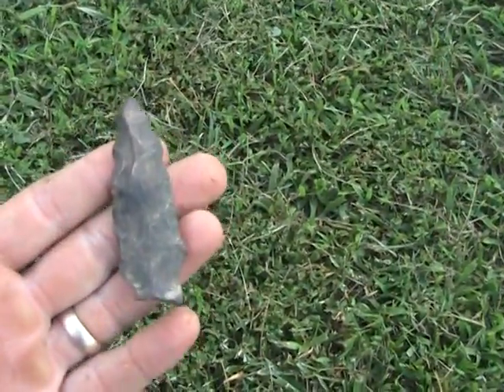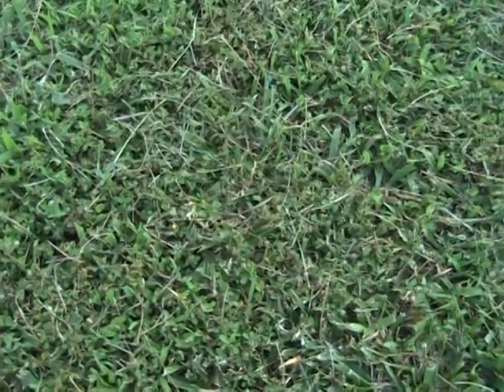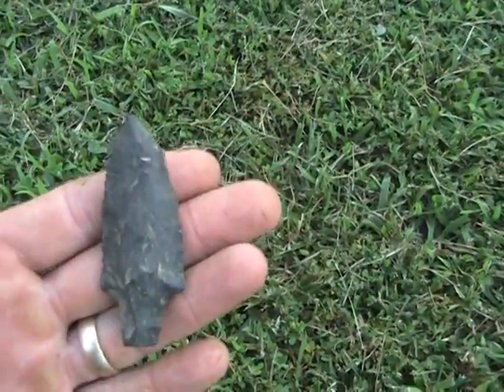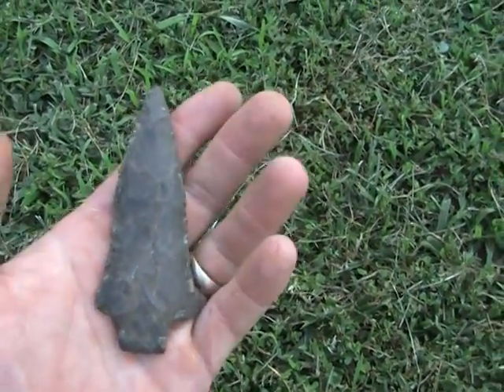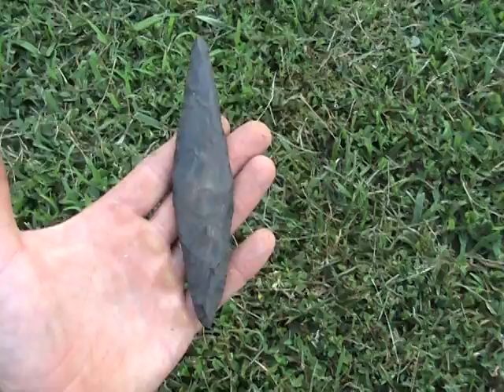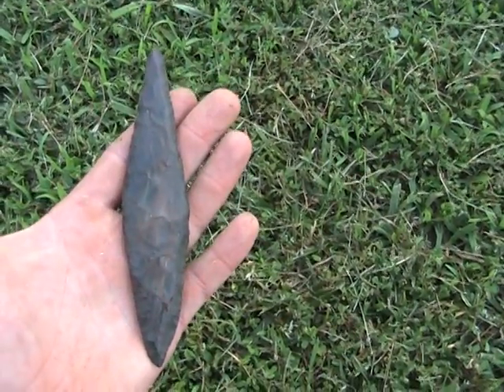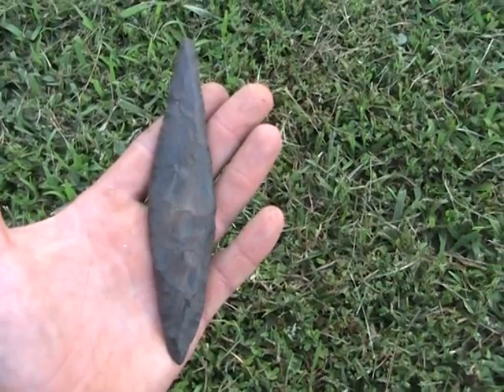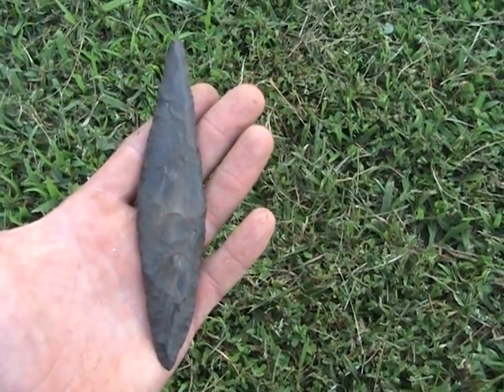5 3/4 blade